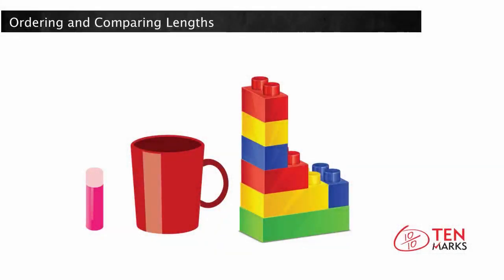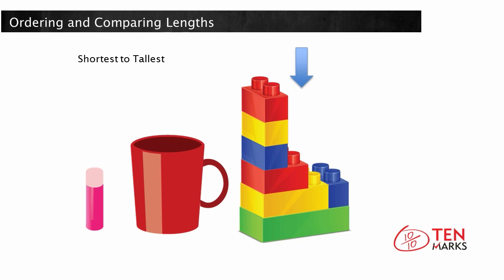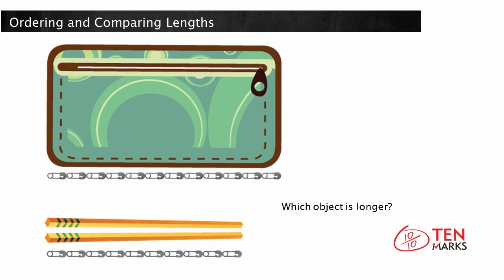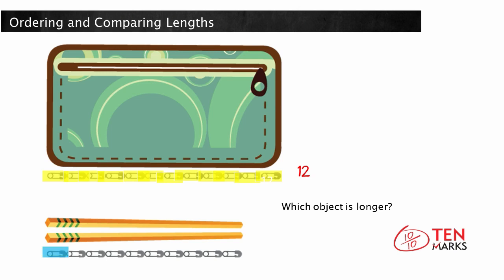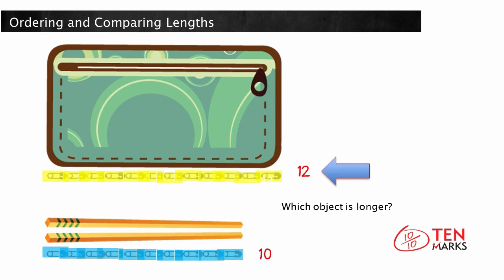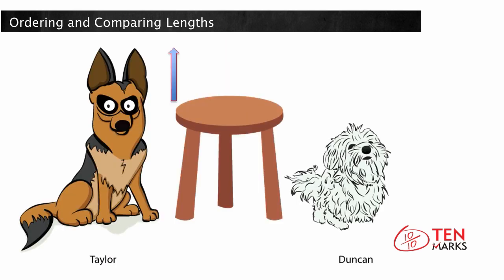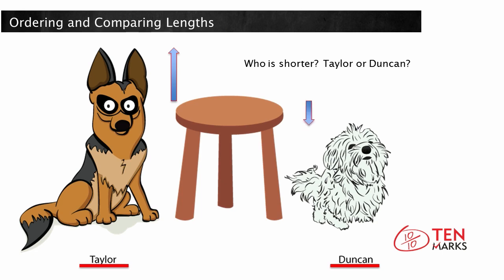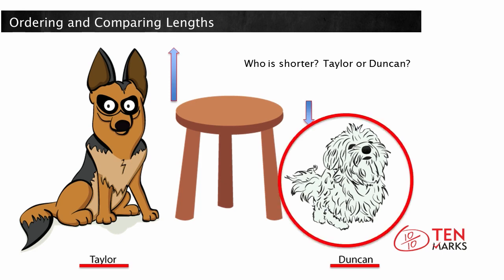Ordering and Comparing Lengths (1.MD.1)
This video uses images to compare and order the length of objects.